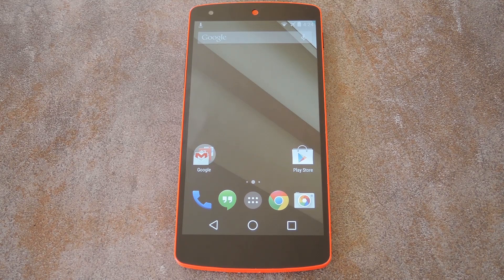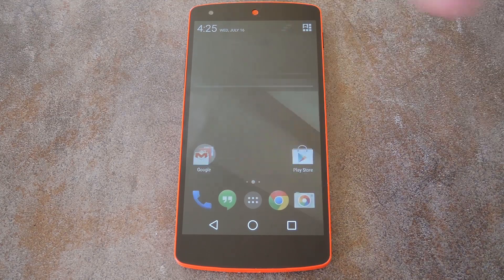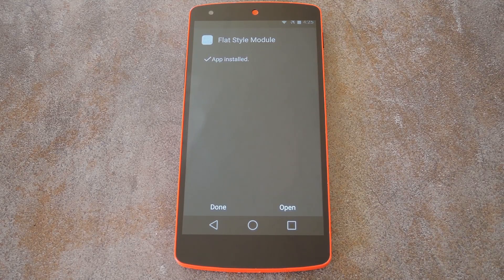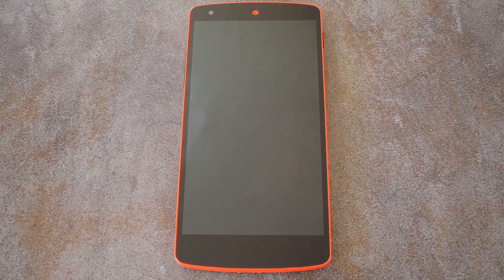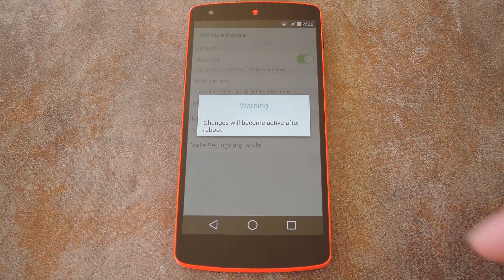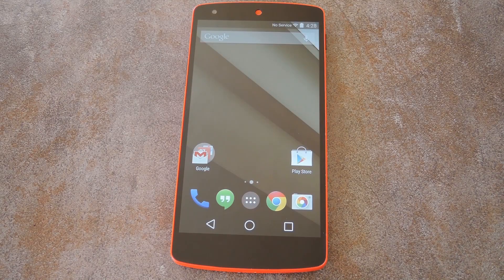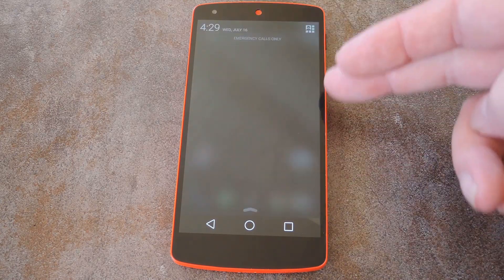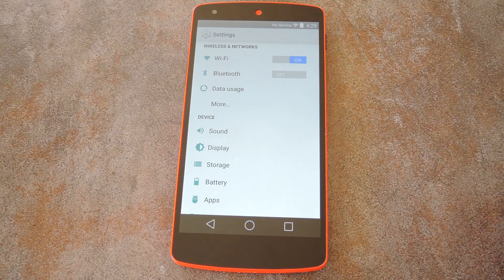Give Your Nexus 5 a Flat Theme Similar to iOS 7 - Android [How-To]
Try Out "Flat Style" Inspired by Apple's iOS 7 [AOSP]

In this tutorial, I will be showing you how to theme your Nexus 5 or other Nexus device to get a slightly iOS 7 feel with Gaussian blur effects and flatter icons.

All you'll need to get this one going is a rooted Nexus with the Xposed Framework installed. This works on the stock firmware for Nexus devices (4.4+), as well as most other AOSP-based ROMs.